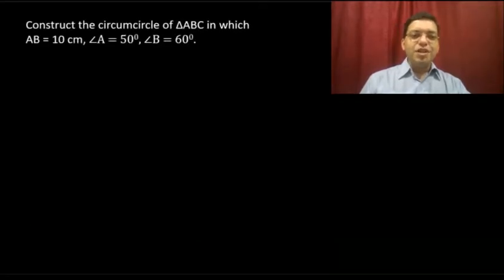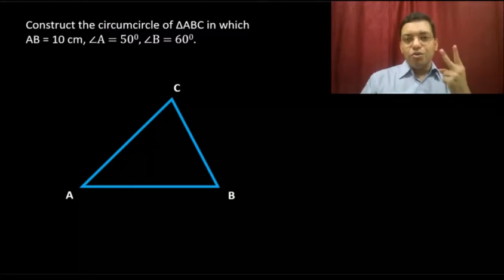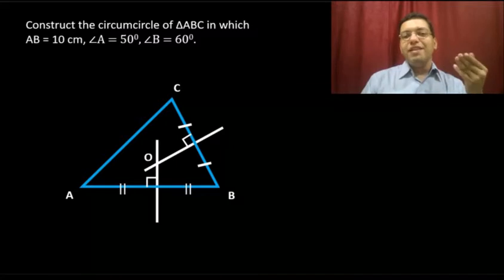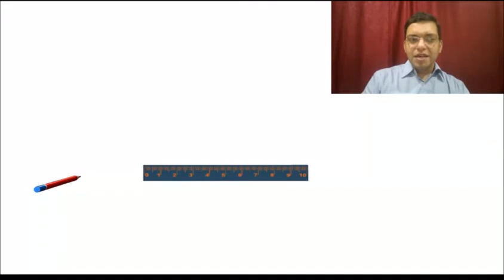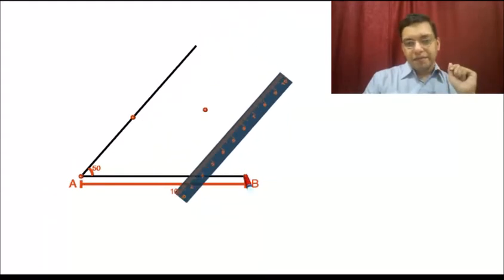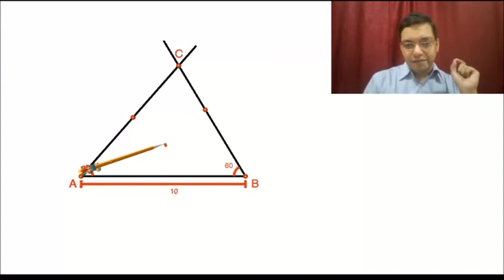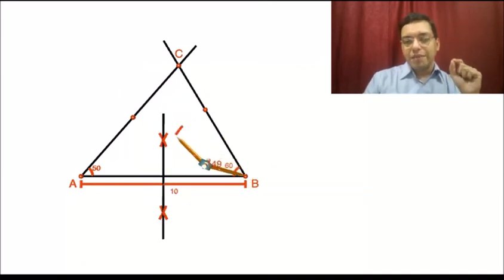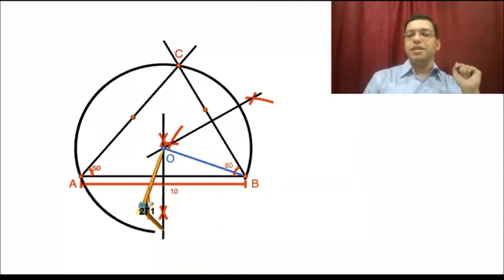SSC Std 10 Maths Geometry Constructions: Circumcircle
This video deals with the Construction of a Circumcircle.